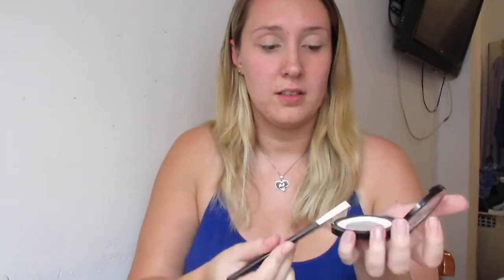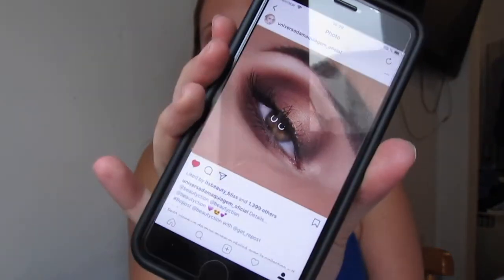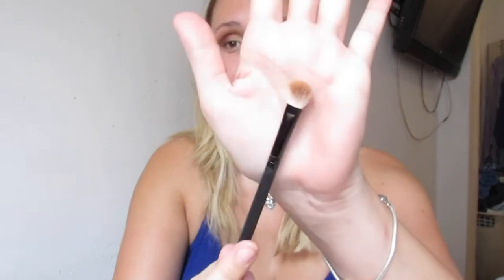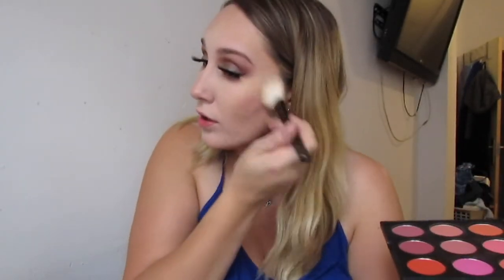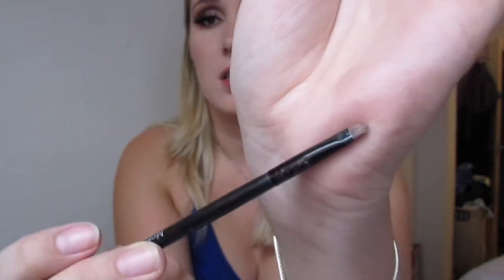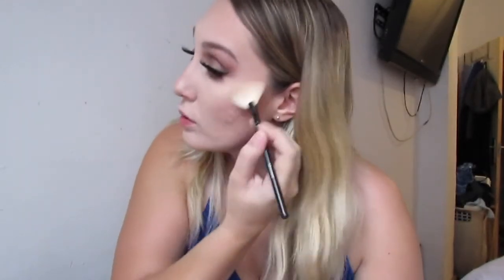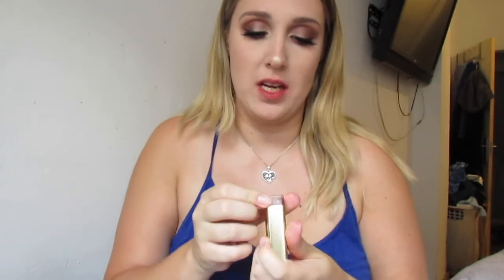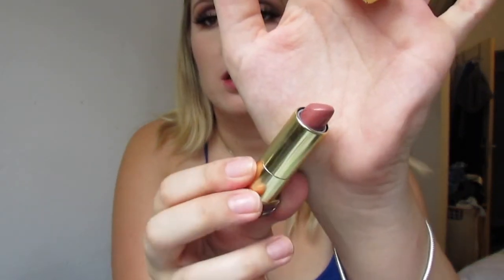GREY SMOKEY EYE CHATTY GRWM | Ellie Hanson Makeup.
Hey Guys!
In todays video I will be showing you how to recreate this grey smokey eye! If you like these sort of videos please let me know! I am not a huge fan of my voice on recordings so I am leaving it up to you! :)

I shall link every product I used and where you can find them down below!

Products Used;
Mac paint pot soft ocher
Morphe x Jaclyn Hill palette
Mac fix plus
Younique Cosmetics Moonstruck Epic Mascara
Makeup Forever Foundation Cover stick
Bourjois Paris healthy mix concealer
Morphe Brushes 9B blush palette
NYX pressed powder in banana
Chanel soleil de chanel
Max Factor lipstick in pashmina
NYX lip lingerie liquid lipstick